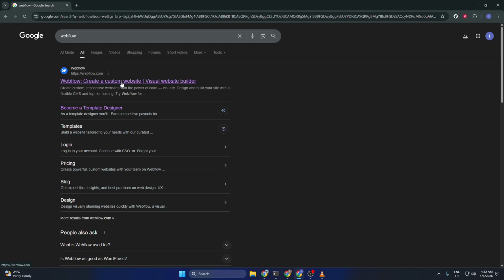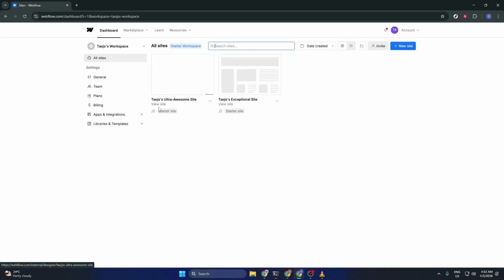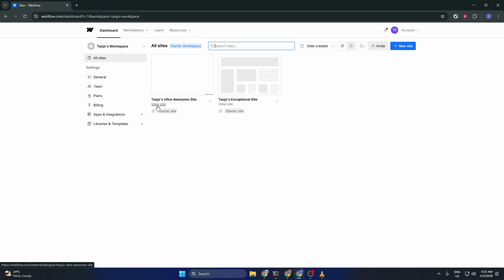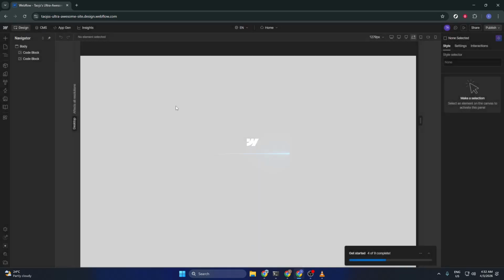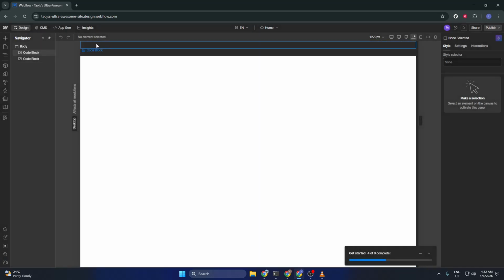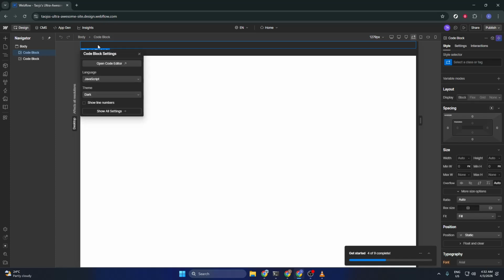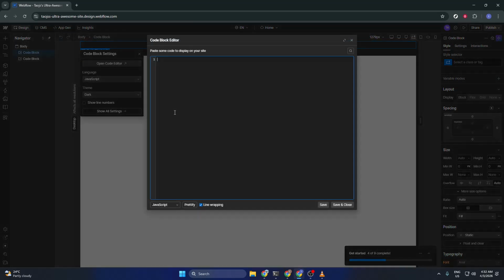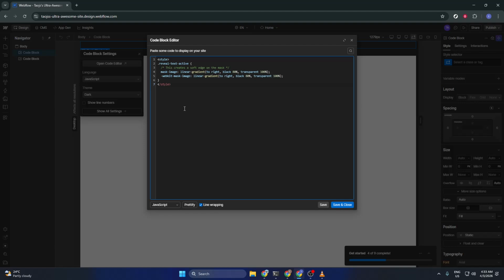How to Webflow Text Reveal Masking on Scroll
Want to create stunning text reveal masking effects on scroll in Webflow? In this tutorial, you’ll learn how to animate text so it reveals smoothly as users scroll—perfect for modern, high-end website designs.

We’ll walk you step-by-step through setting up your text structure, applying overflow and masking techniques, and using scroll-based interactions to trigger the animation. You’ll also learn tips for timing, performance, and responsiveness to keep everything looking polished across devices. Perfect for portfolios, landing pages, and creative UI designs.